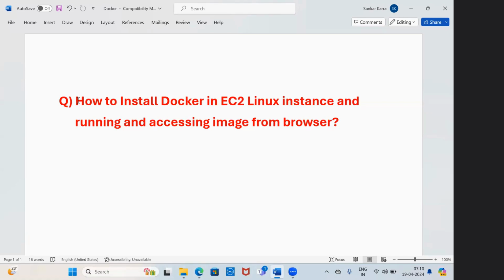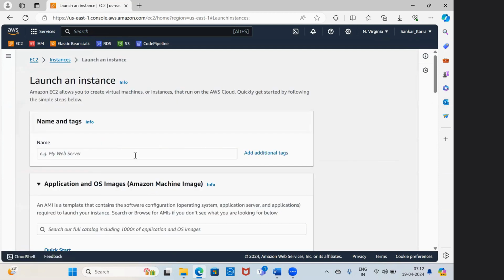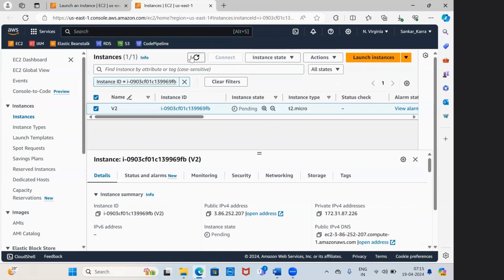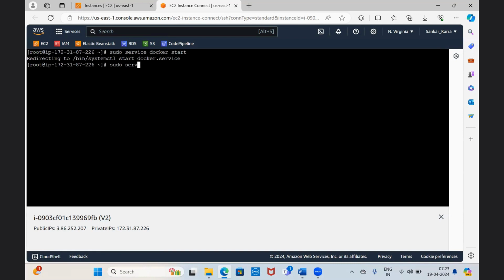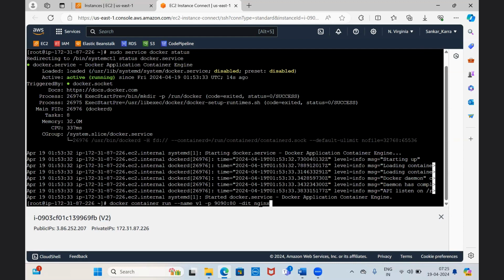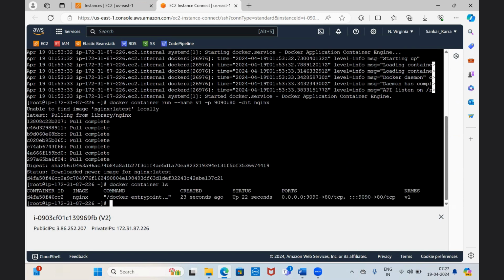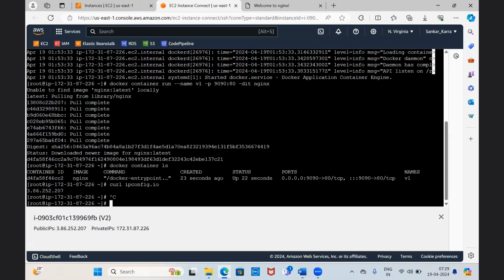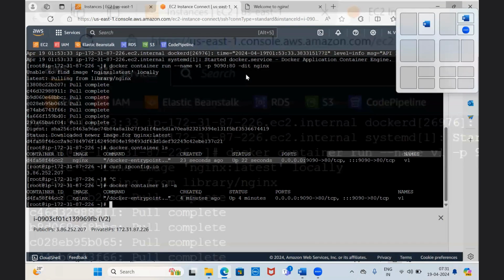How to Install Docker in EC2 instance and running and accessing Docker image from browser |AWS Cloud